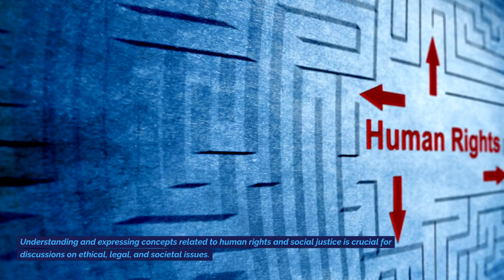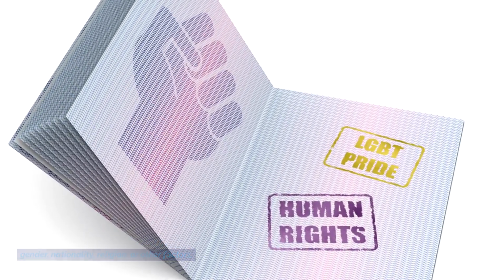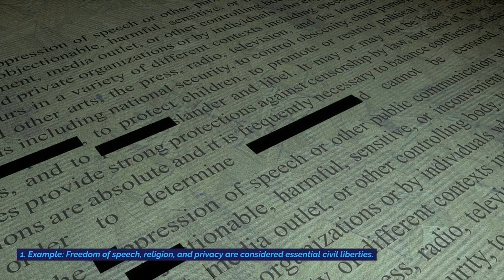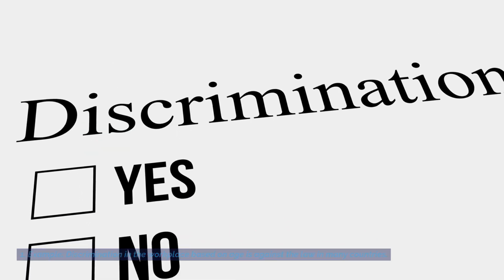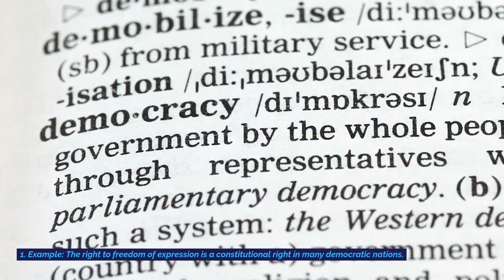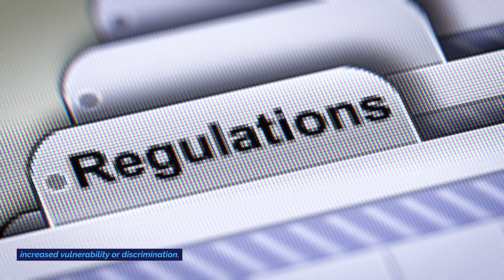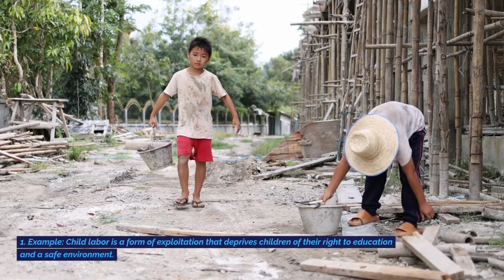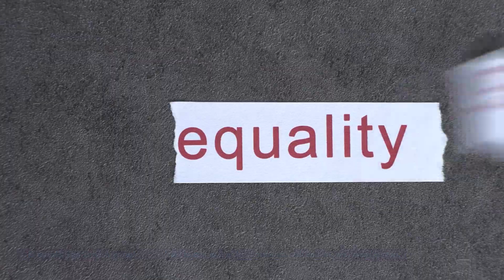L5 Vocabulary for human rights and social justice